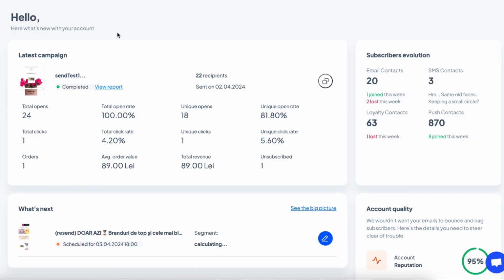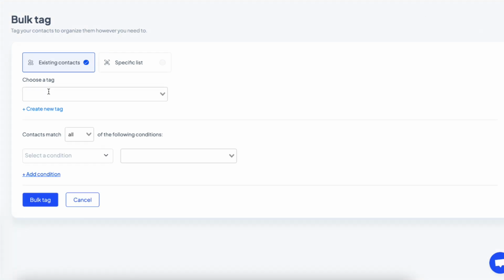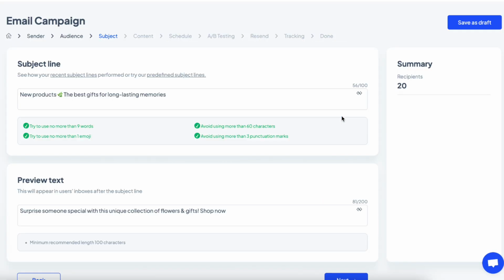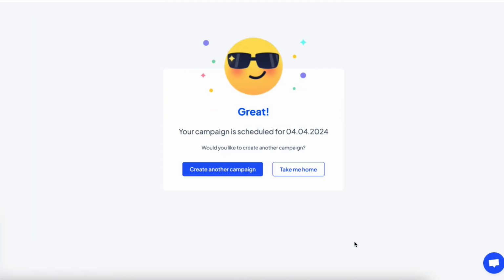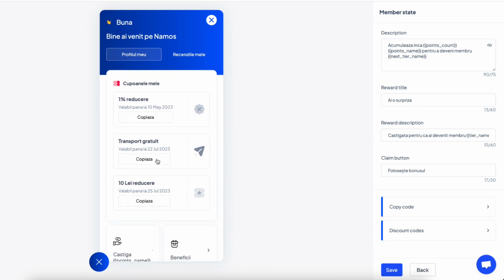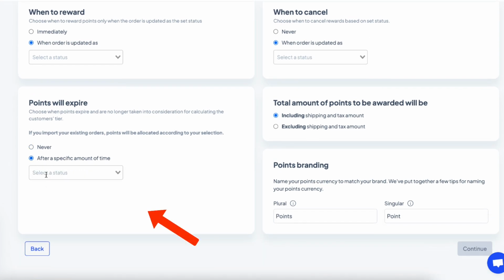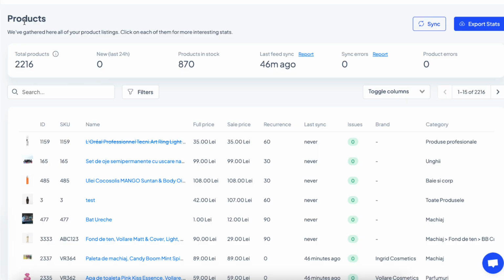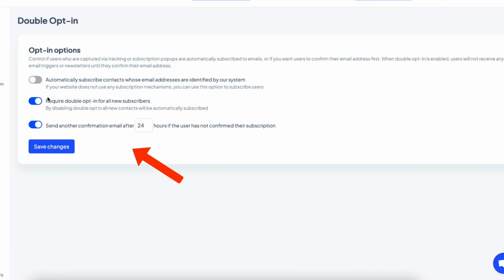theMarketer 101: One Platform. Endless Possibilities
Grow your business with theMarketer - your strategic partner for personalized email campaigns, loyalty programs, automations & more!

Join our PM Alex Clain and discover the ins and outs of our platform in less than 30 min ⏱️

00:00 - Intro
01:01 - Dashboard
01:24 - Realtime
01:45 - Audience
07:15 - Campaigns
12:44 - Automation
14:33 - Engagement
22:54 - eCommerce
23:58 - Transactional
25:00 - Partners
25:41 - Integrations
26:01 - Settings